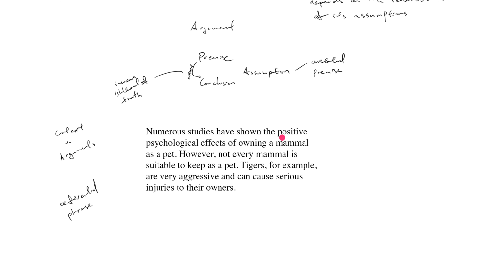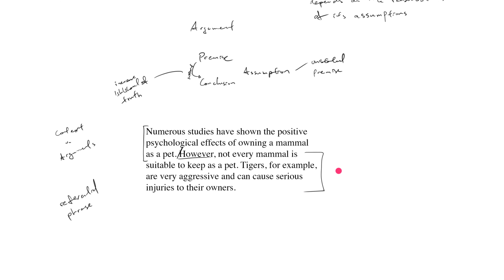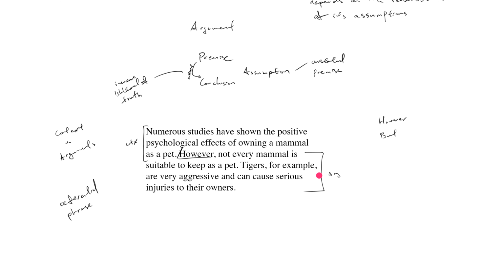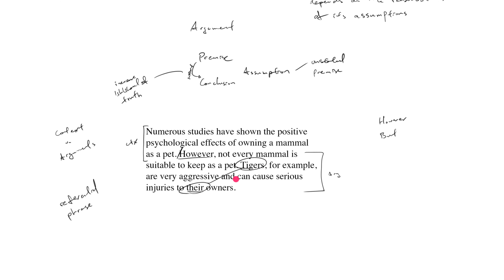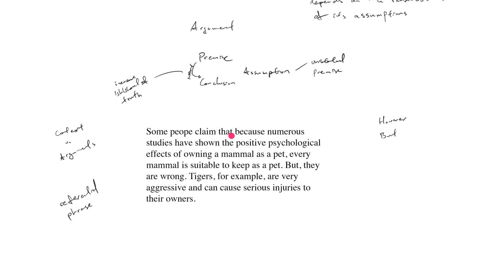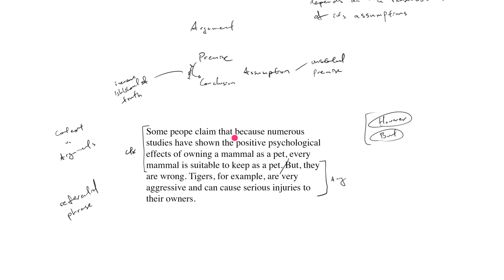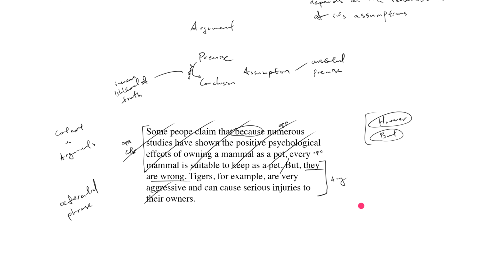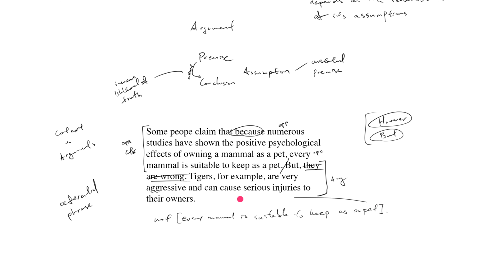Logical Reasoning Mini Course - Lesson 5 - Context v. Argument and Referential Phrasing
7Sage Logical Reasoning Mini Course - Lesson 5 - Context v. Argument and Referential Phrasing

7Sage LSAT is founded by J.Y. Ping and Alan Cheuk, LSAT experts and Harvard Law School J.D.'s.